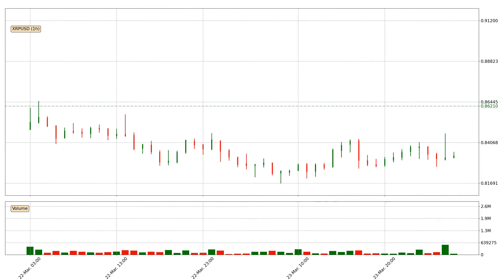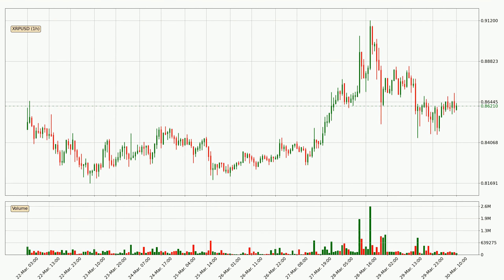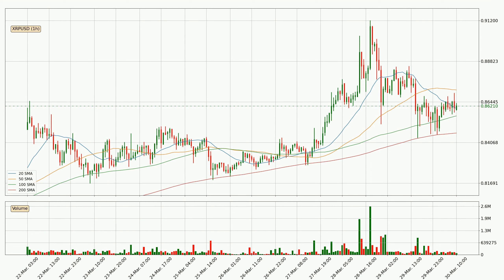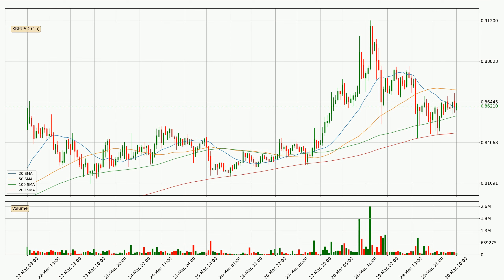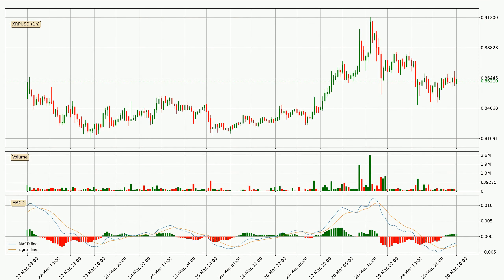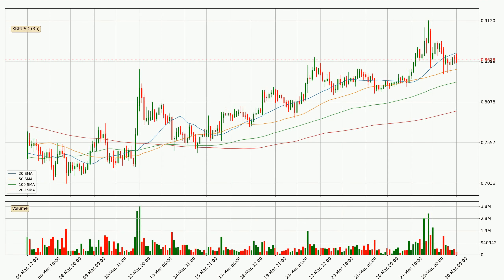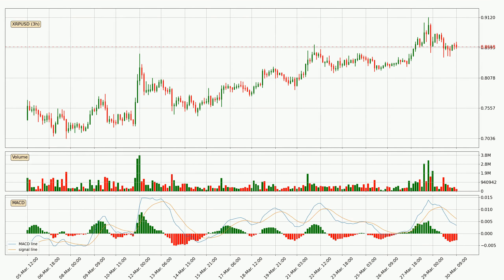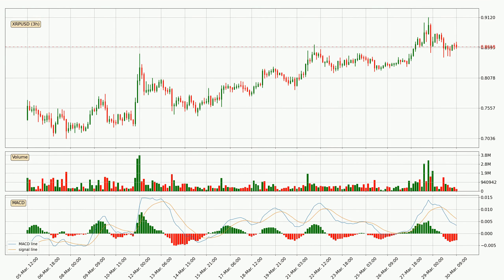Price Down With 2.1% 🔻 For Ripple. What Follows Next For XRPUSD? | FAST&CLEAR | 30.Mar.2022